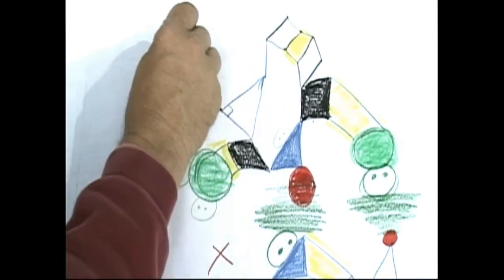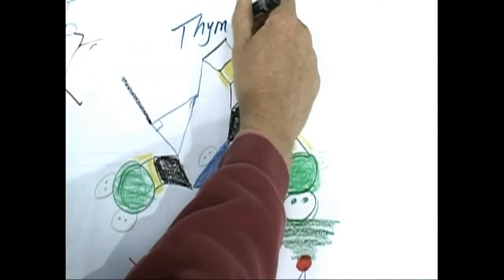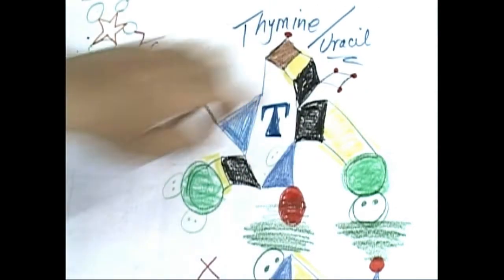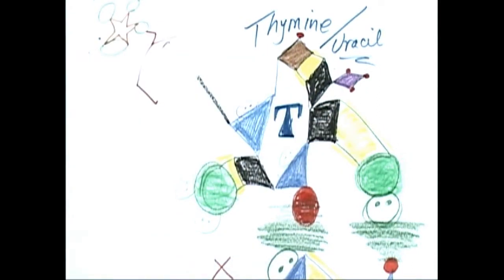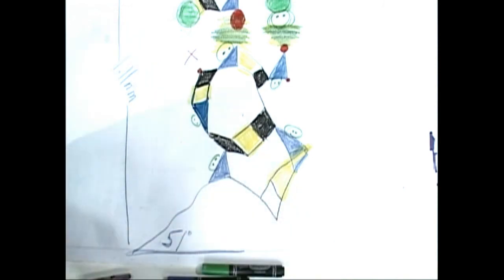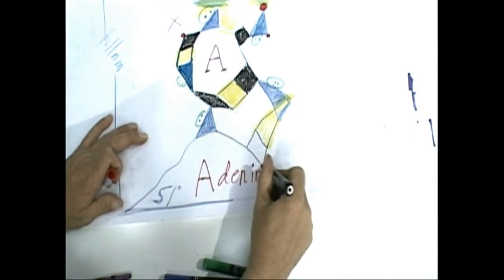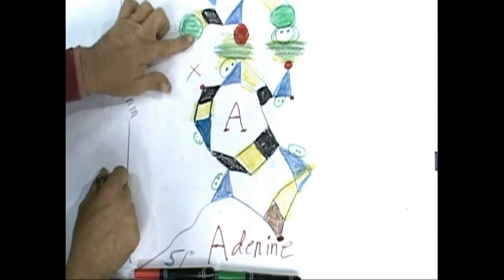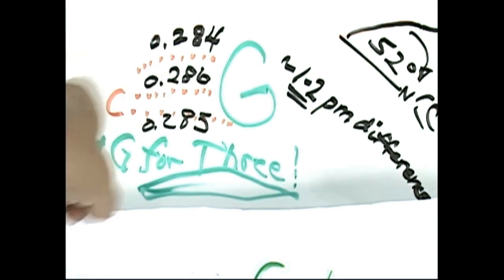Science Is Golden Public AcessTV DNA bonds SEPT 2010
Science Is Golden has two public access tv shows out of Central California. These are clips from the 90 minute show that aired for September, 2010 focusing on DNA's hydrogen bond lengths with the fun lone pair of electrons as aliens doing hte hydrogen bonds on protons with an 'electromagnetic "Mind Meld". .